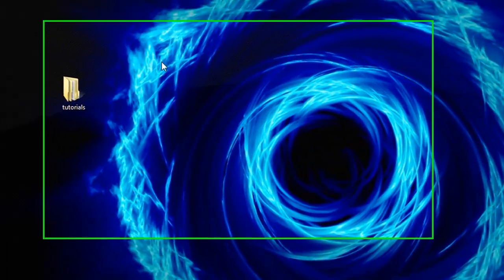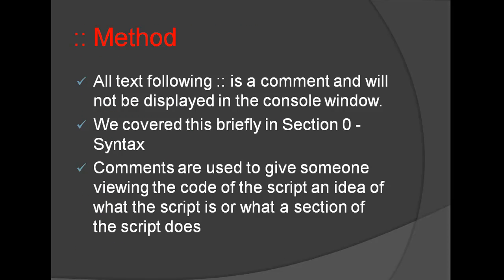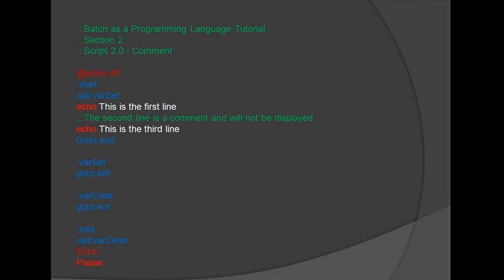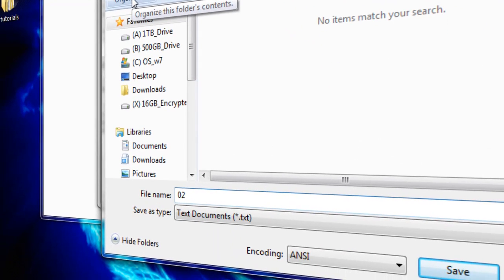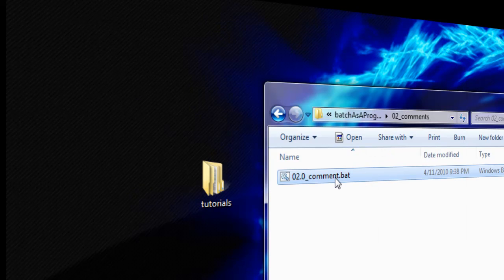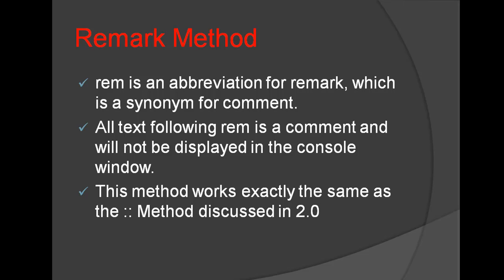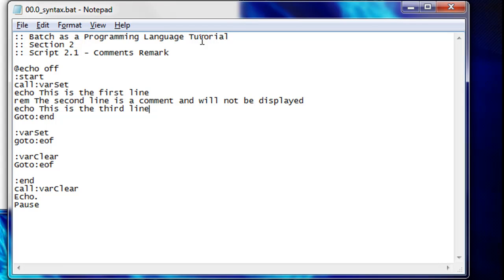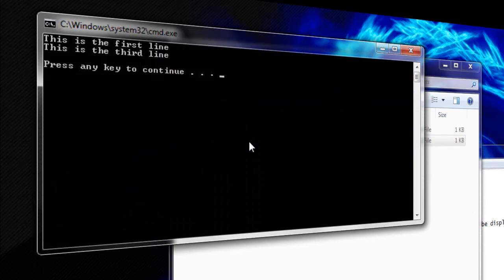Batch as a Programming Language Tutorial Section 2 - Comments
In this tutorial we learn two methods to created comments in batch programs.